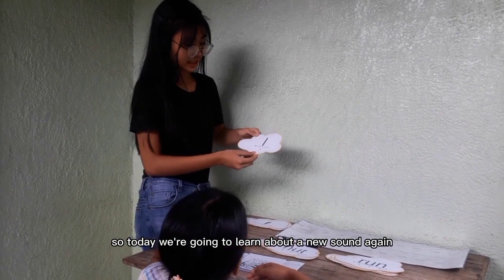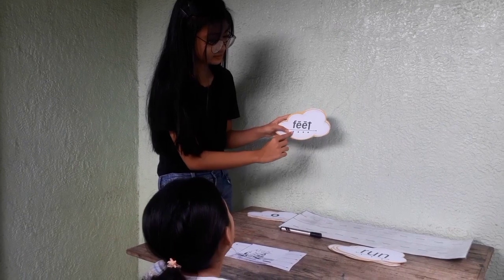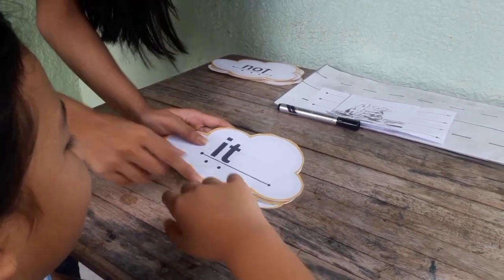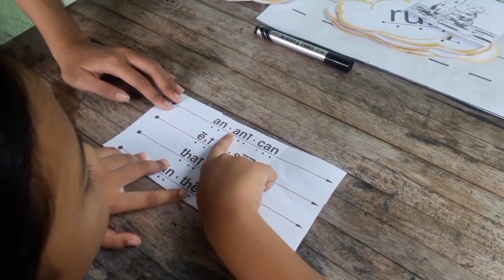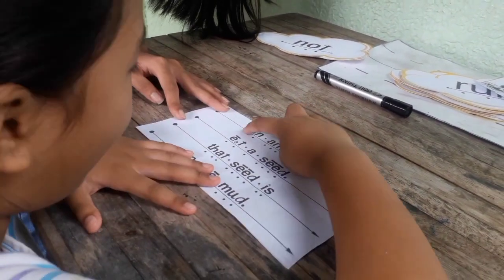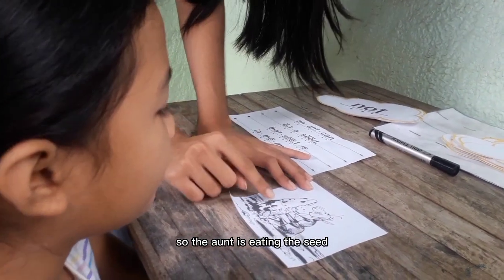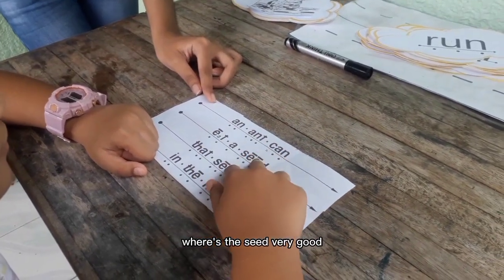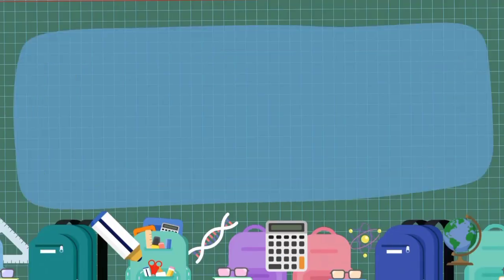WEEK 4 - Day 1 (Lesson 29)